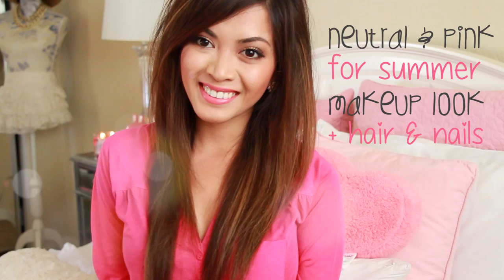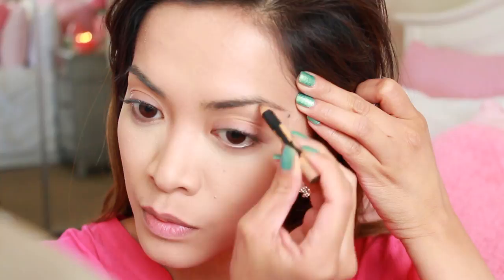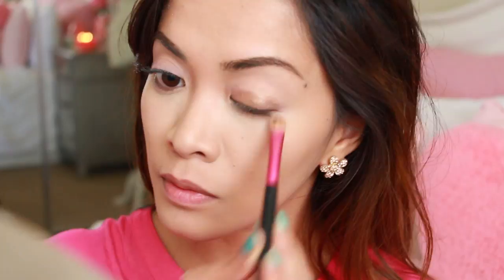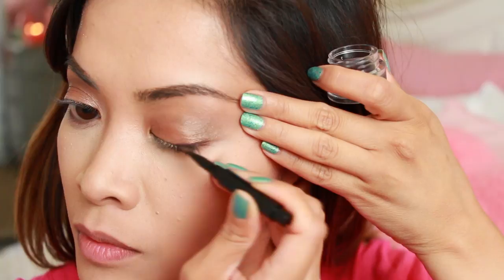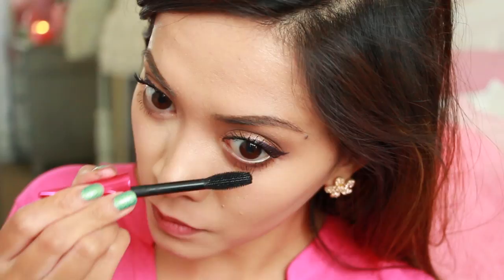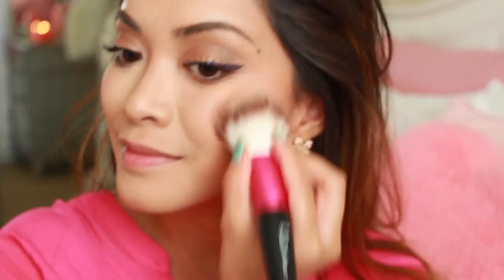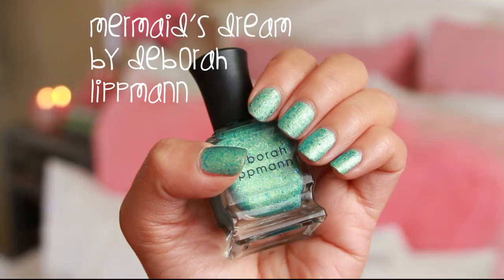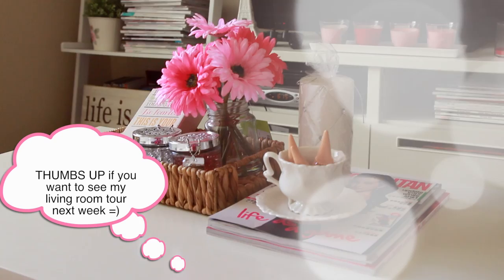Neutral & Pink for Summer + hair and nails! ♡ - ThatsHeart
Yay for summer!

ITEMS USED:
Bare Minerals Powder Foundation
Maybelline Age Rewind Concealer in Neutralizer
L'Oreal True Match Powder in W3
Rimmel Brow Pencil
Elf Eye Primer
Too Faced Natural Palette
Shu Uemura Eyelash Curler
Physicians Formula Organic Wear Mascara

MAKEUP BRUSHES are from Bubbi! They are amazing!

Are you artsy or creative? ipsy is going to have a body art contest =) check out the ipsy Facebook page for more details

Join me on ipsy! The glam bags just keep getting better and better!

Heart D.

*this is my monthly ipsy video!